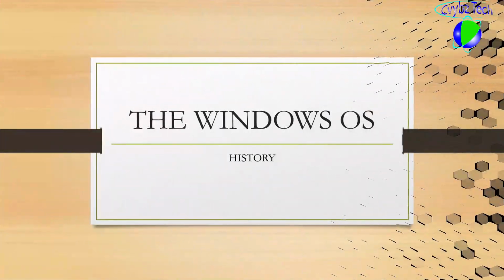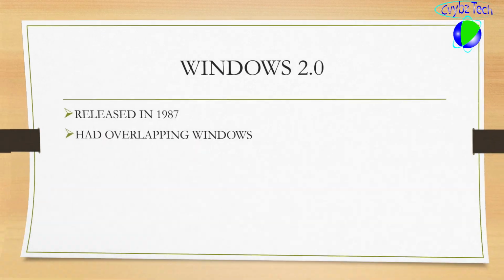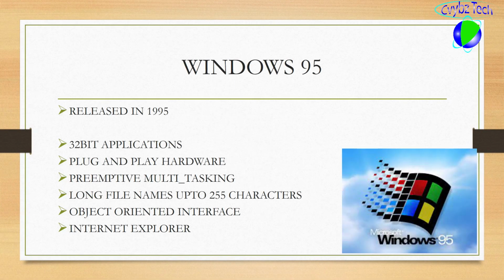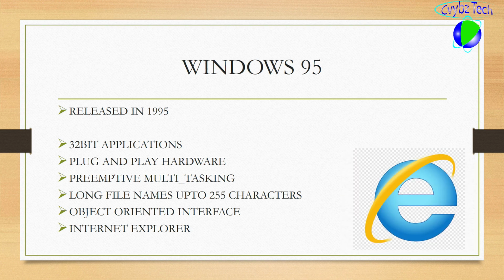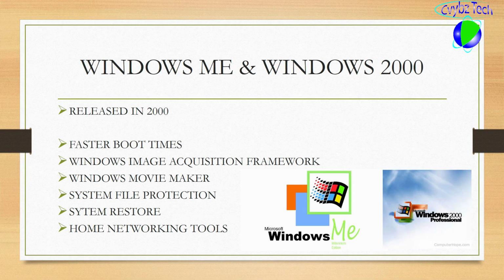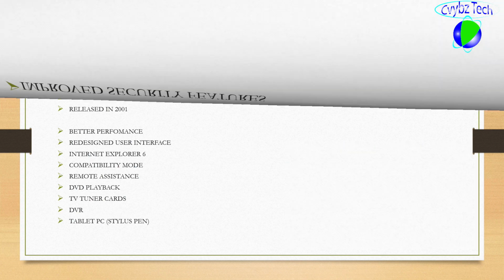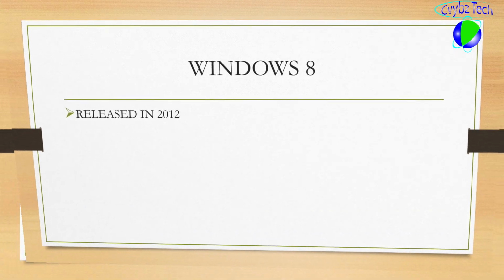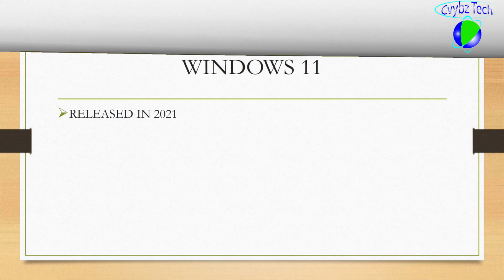The Microsoft Windows Operating System How It Started Vs How it's Going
In this video you will learn how your favorite Operating system started and where it is currently. Please do not forget to leave us feedback in the comment section.
If you wanna go the extra mile press donate button on our About Page